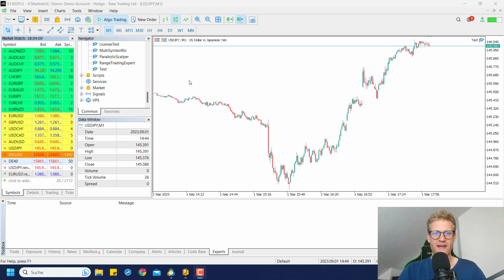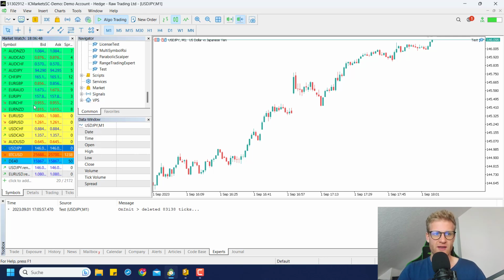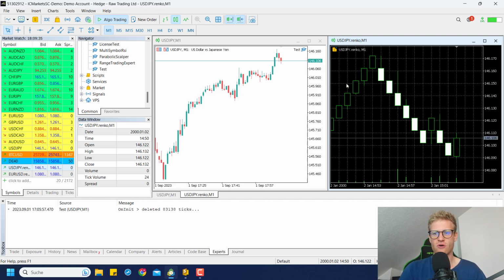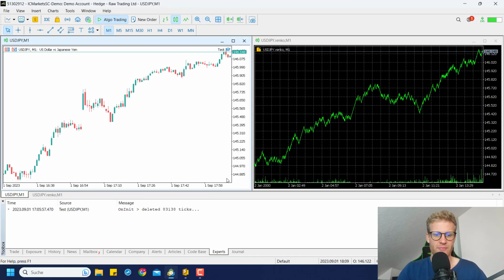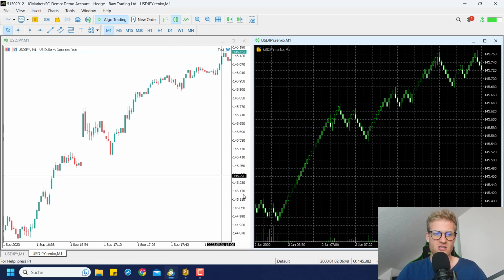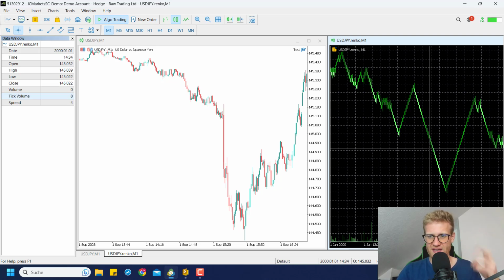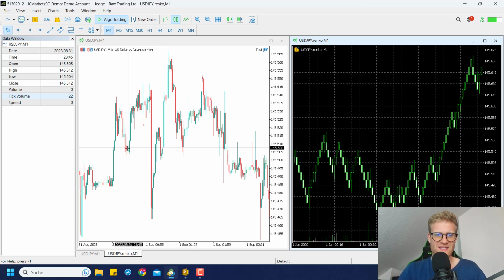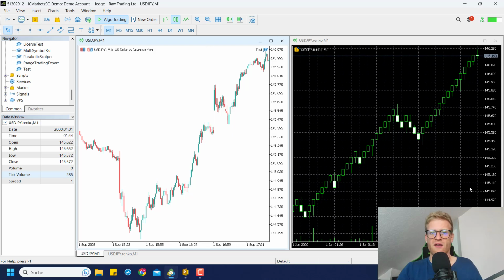Renko Charts Explained in the MetaTrader 5 Trading Platform